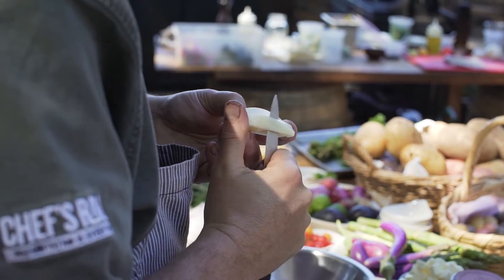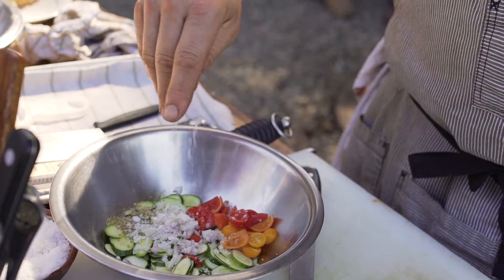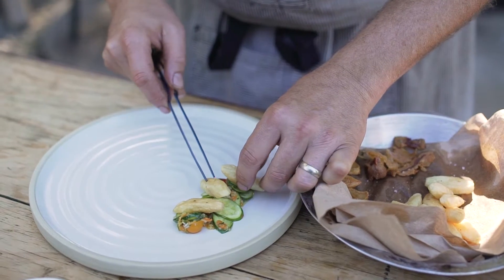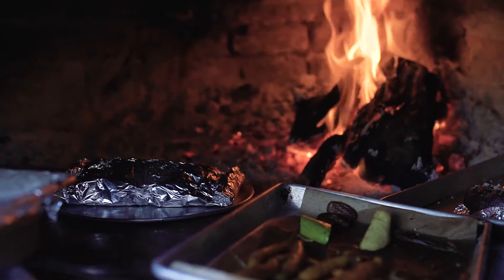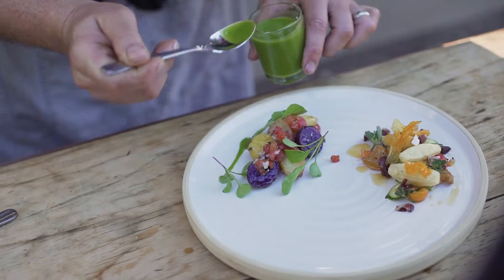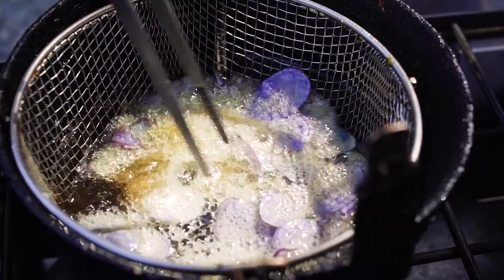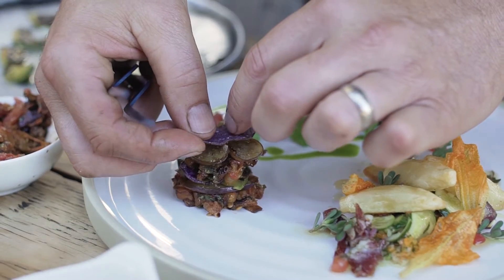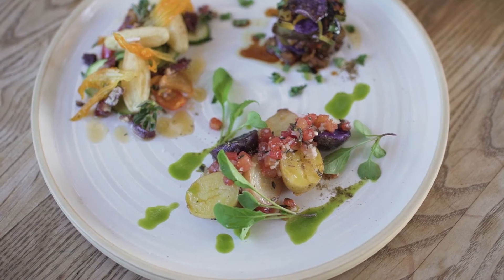Three Potatoes 3 Ways by Chef Drew Deckman